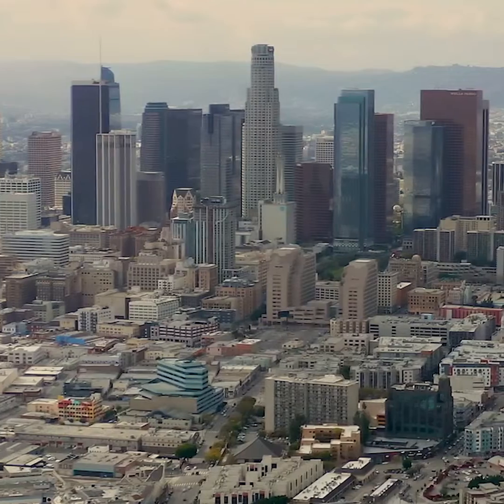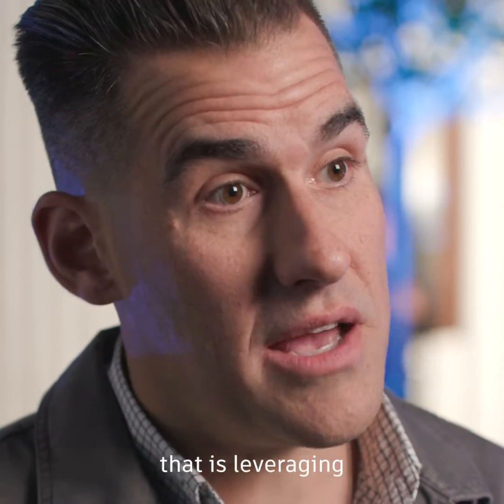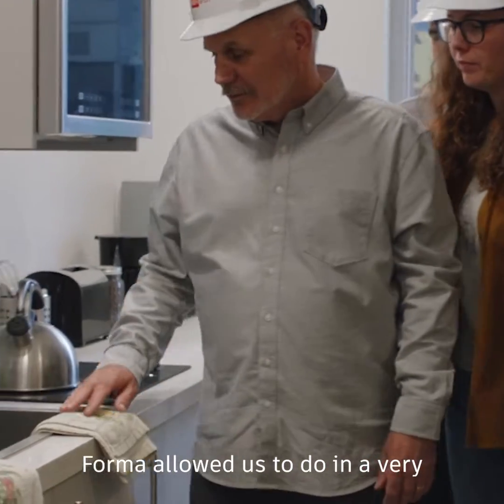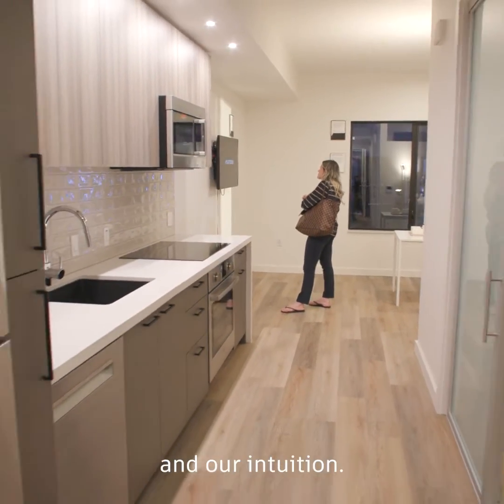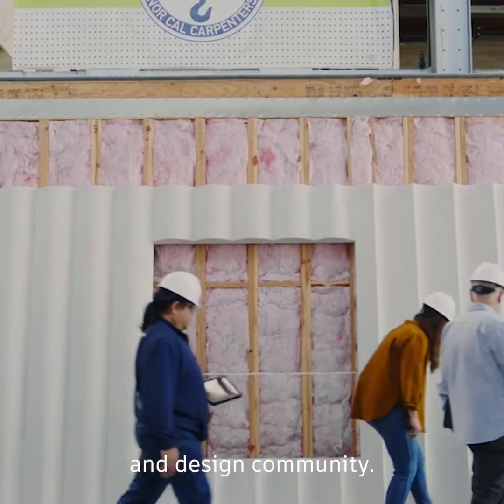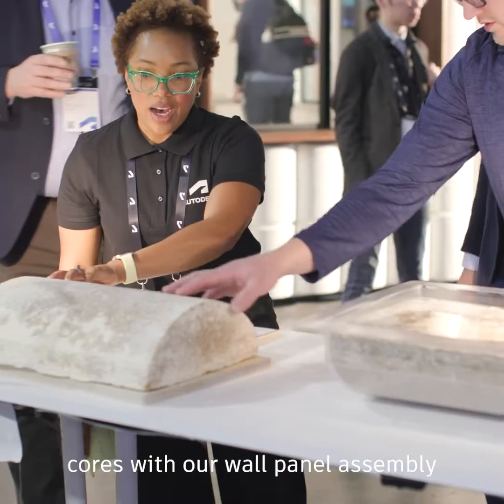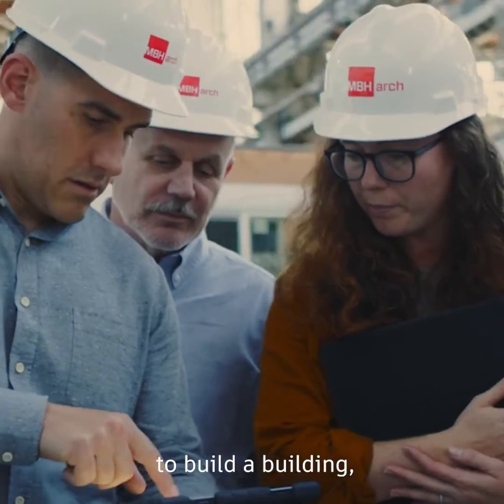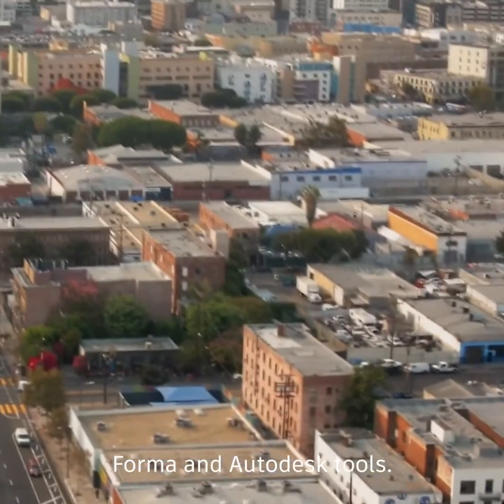Project Phoenix at AU 2023: The Design & Make Conference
Meet the innovators behind Project Phoenix, a 316-unit affordable housing project in Oakland, CA. Learn how MBH Architects, Factory_OS, and Autodesk Research teamed up to leverage Autodesk Forma and Autodesk AI to reduce the building’s construction cost, project duration, and carbon footprint by about 50% compared to a typical project.